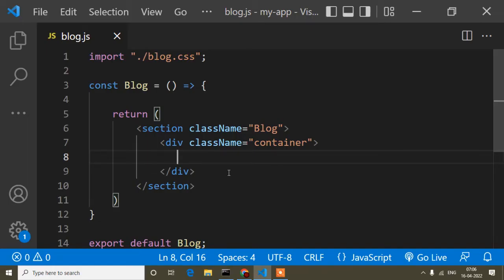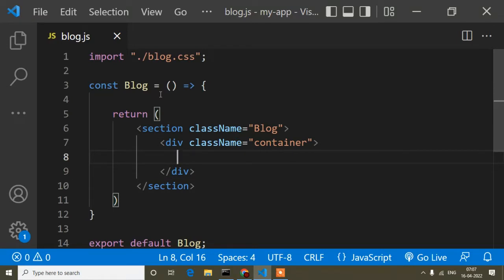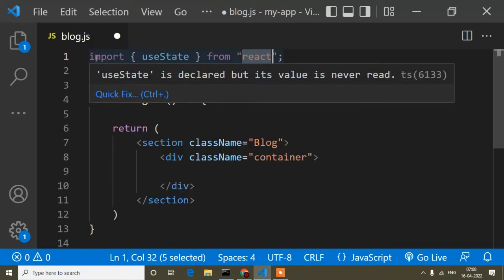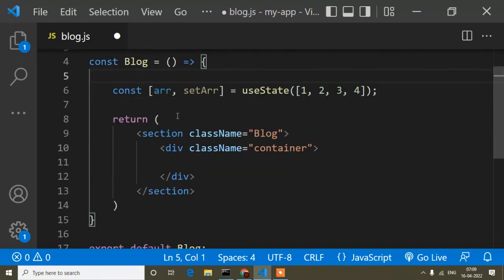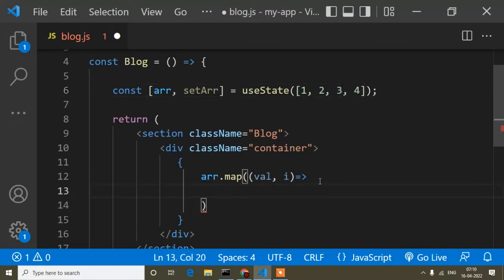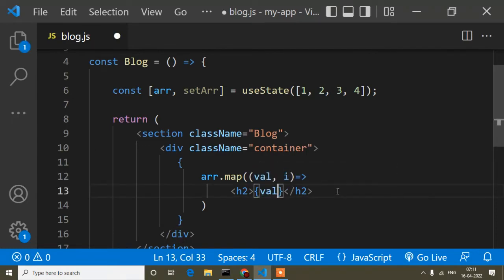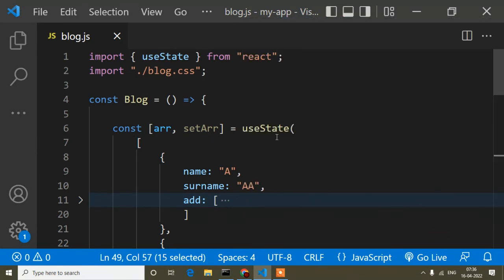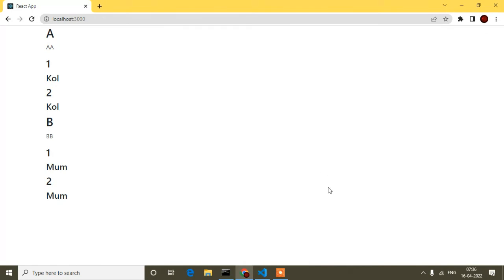Array And Nested Array Display Using UseState React Hook In React || React Tutorial || React Course